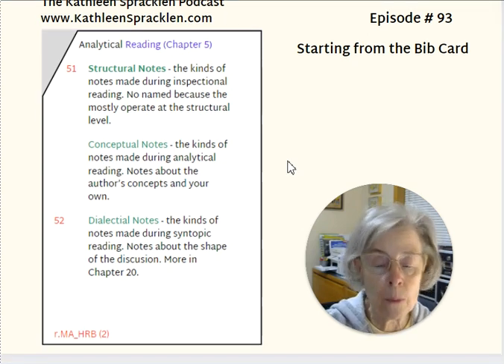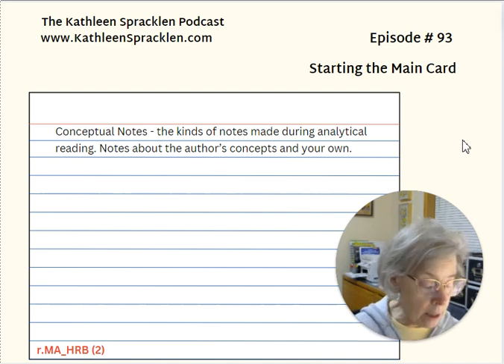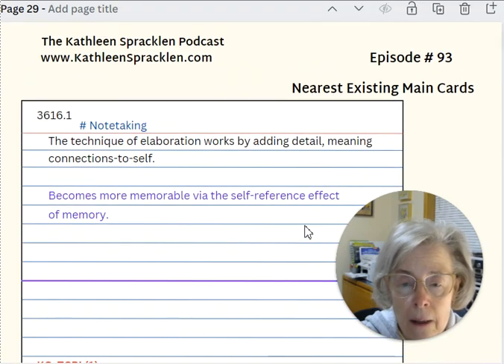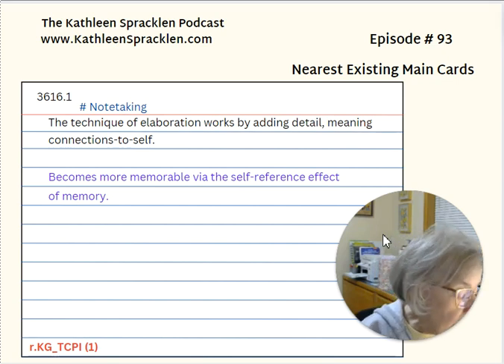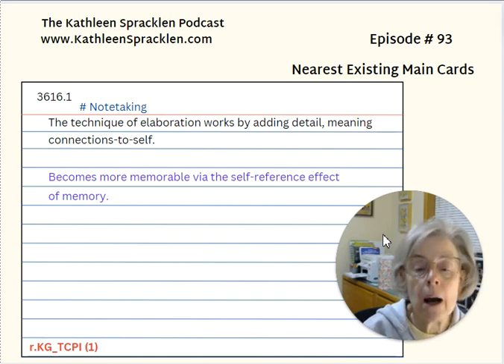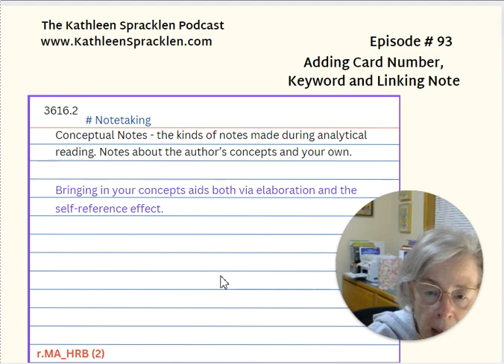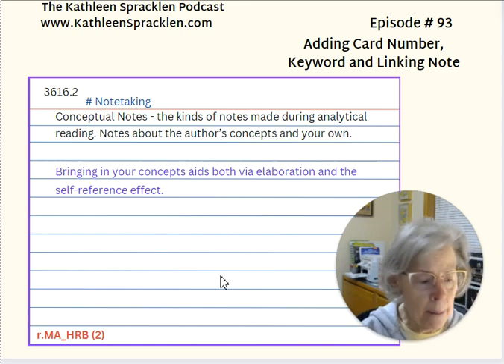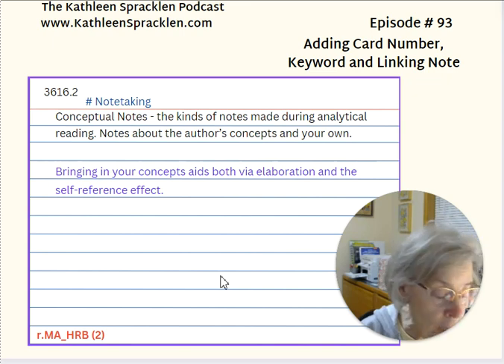How to Zettelkasten a Book - Adding a Main Card